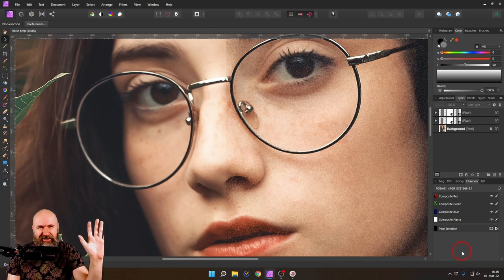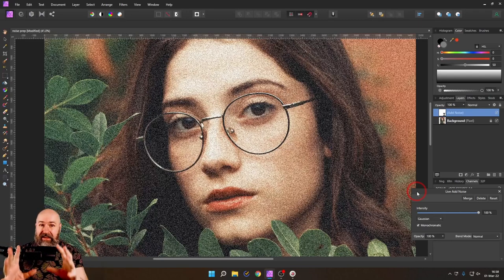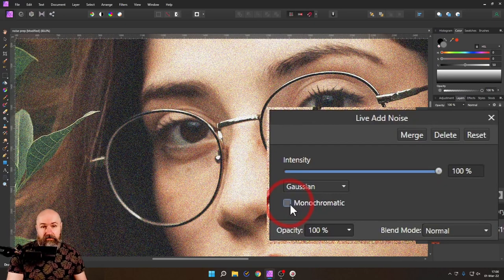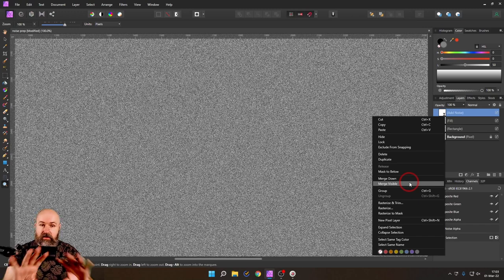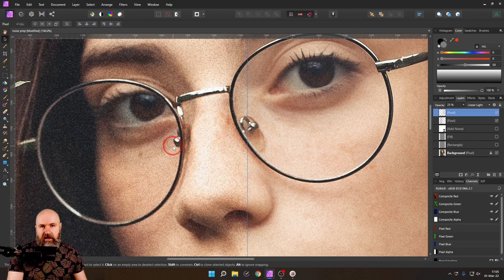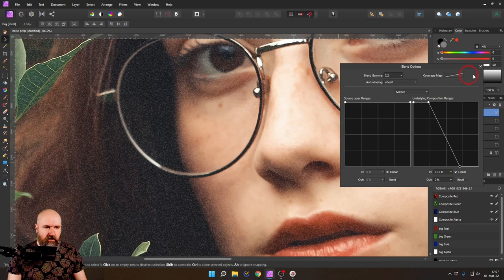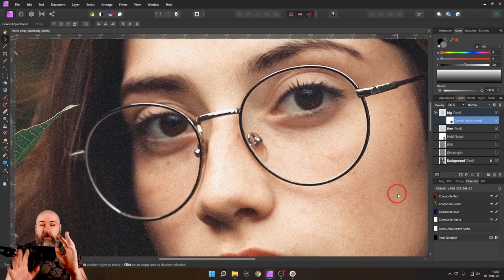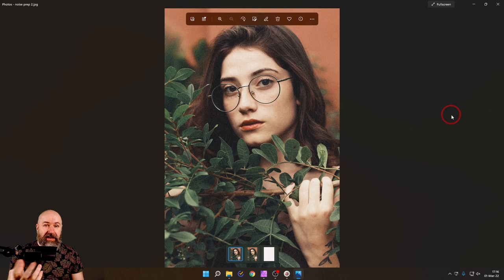3 Realistic GRAIN / NOISE Effect Techniques - Affinity Photo Tutorial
The best methods to add Grain / Noise Effects for very Realistic Results in Affinity Photo. This method is very customizable. Adjust the Grain Size and make the Noise luminosity sensitive with Blend Ranges

00:00 Intro
00:38 Methodes to create Noise
00:52 Add Noise Filter and Live Noise
01:40 Affinity Photo Preview Problem
02:23 Noise Settings  explained
03:45 Custom Noise and Grain
08:19 Luminance Noise Effect
09:53 Fine Adjust Noise and Grain
11:17 Test Noise Grain Quality
11:57 More intense Noise Grain